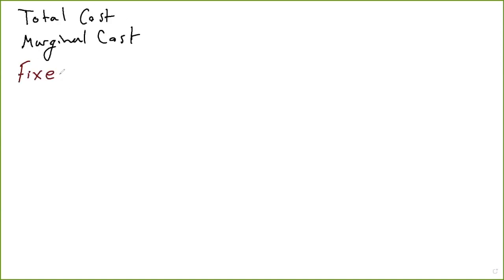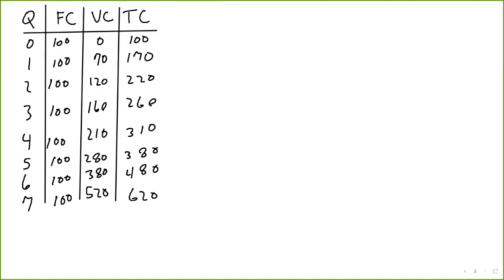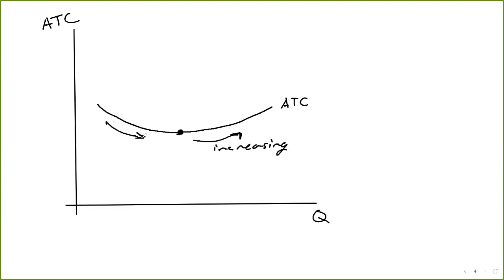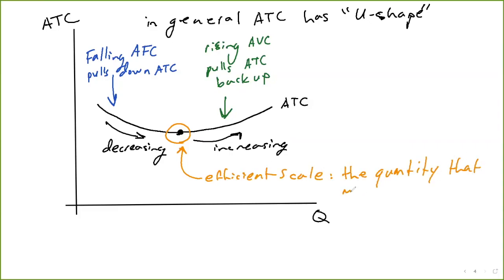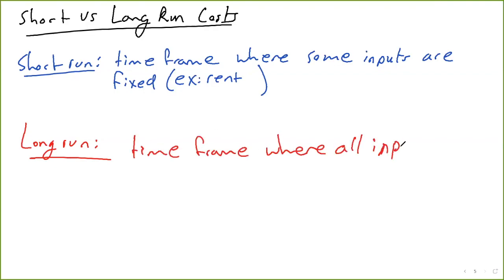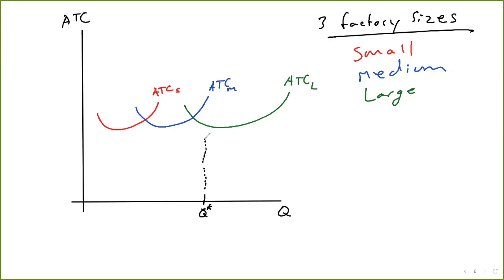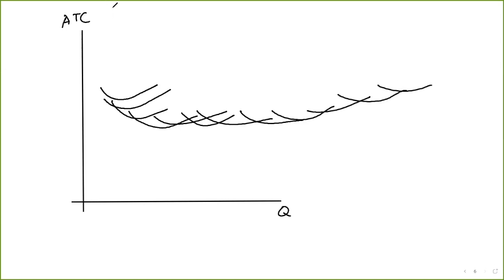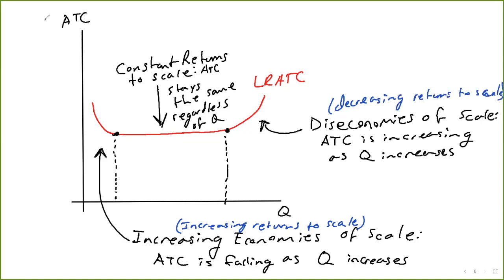Production 2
Production